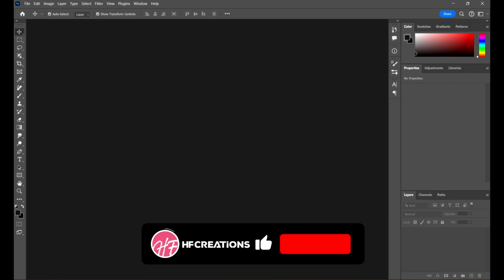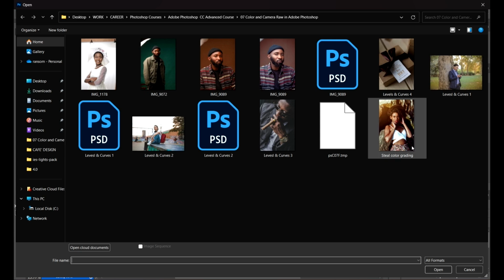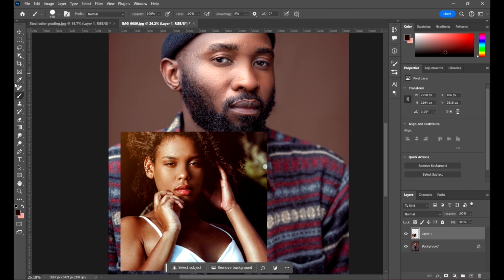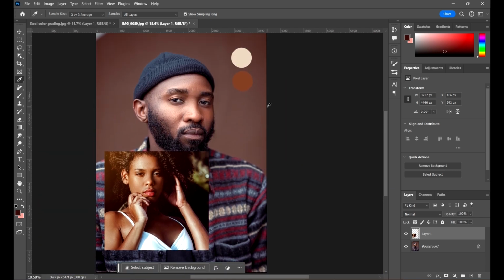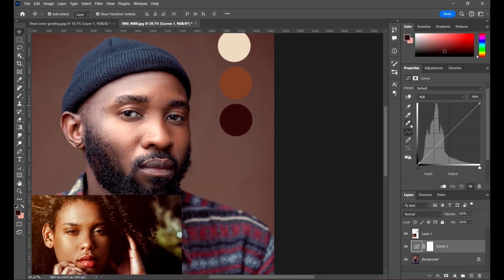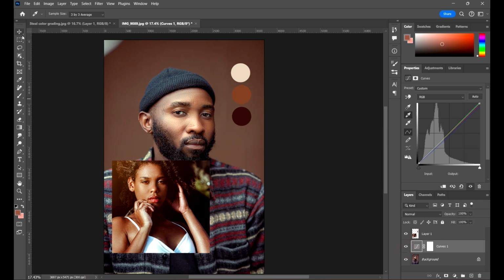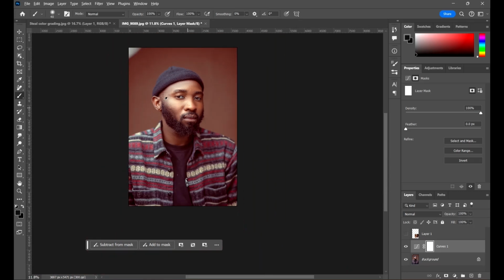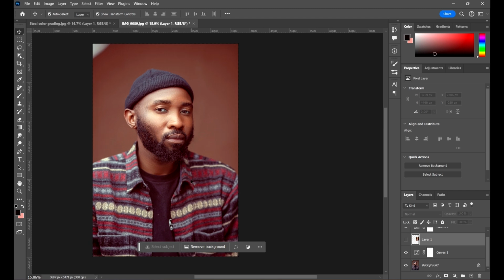How to Steal Color Looks from one Image to Another - Pro Workflow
This Tutorial is a part of our Adobe Photoshop CC Course. In this video, you’ll learn how to transfer color looks from one image to another in Adobe Photoshop CC.